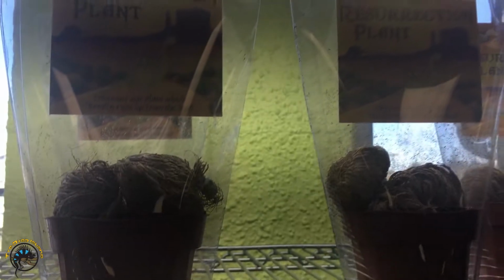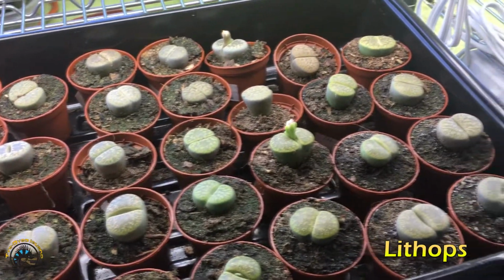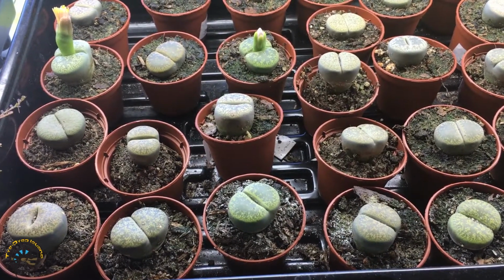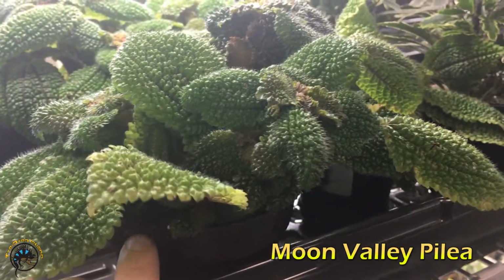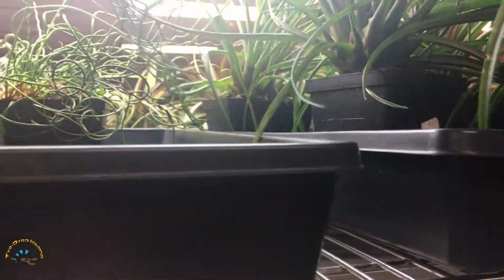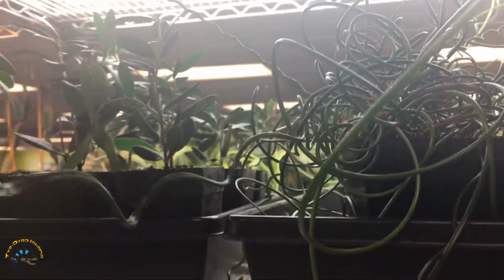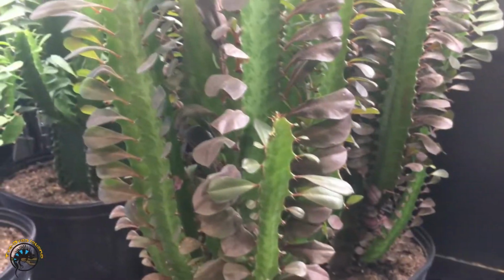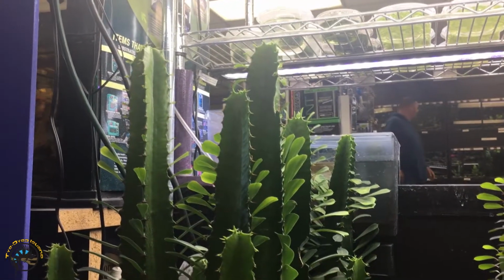The 5 Strangest Plants at Our Store!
Want some indoor plants for your home that are pretty unique? 😎

Look no further than the 5 strangest plants at our store in today's video! If you know any plant lovers, these would make great gifts for them! 🎁